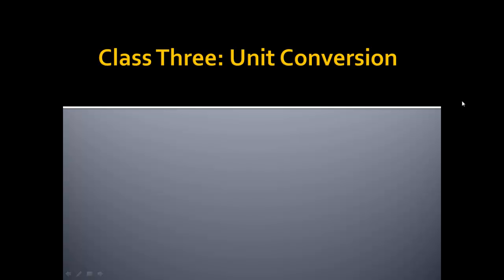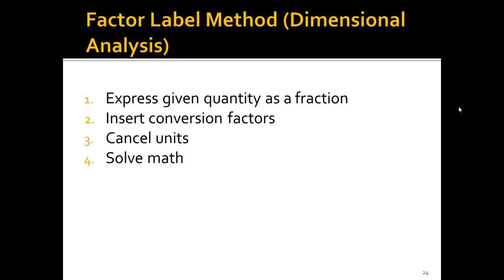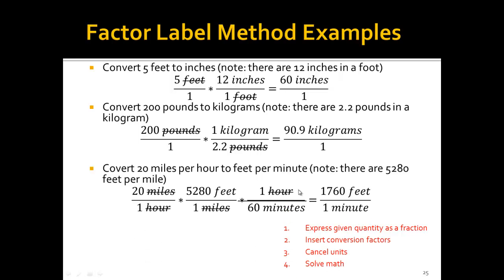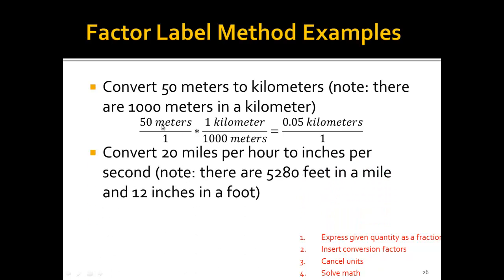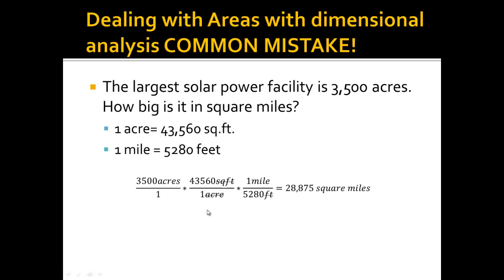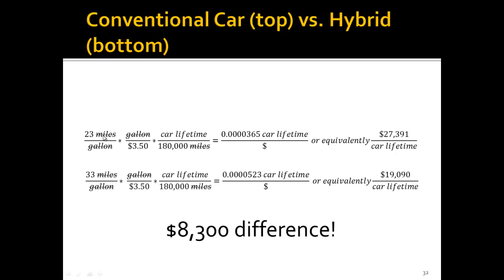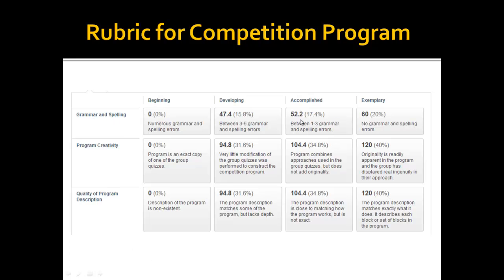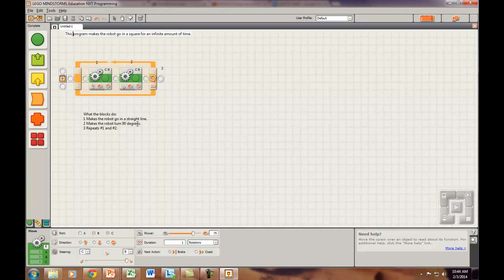CEN100 2/4/14 Class - Unit Conversion